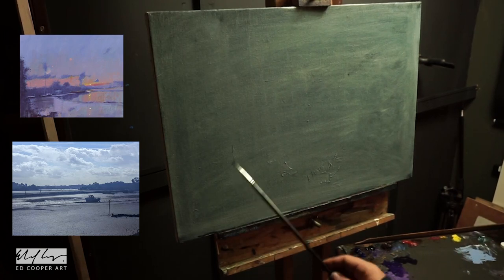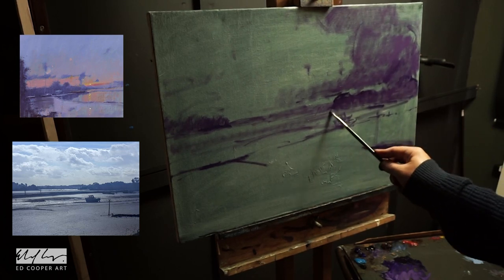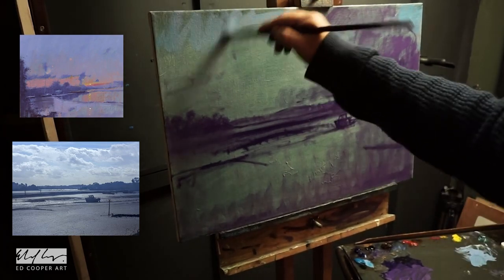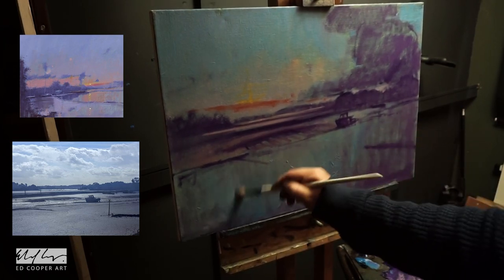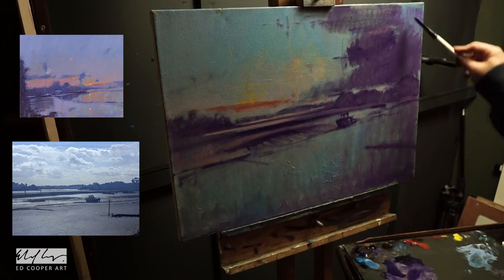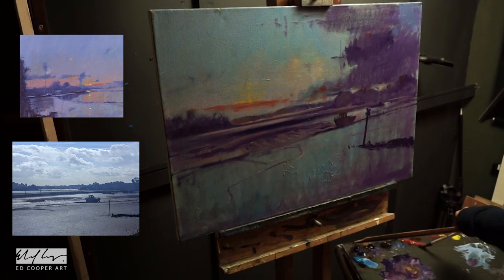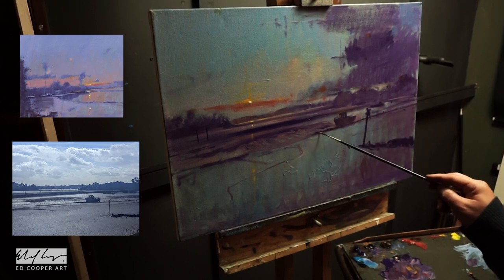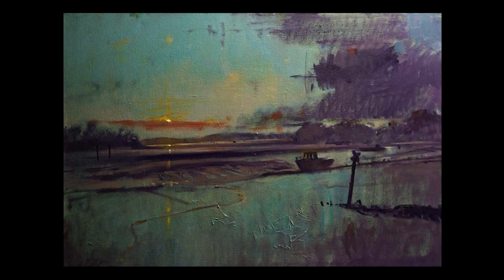PETER WILEMAN: Oil Painting Master Copy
In this video I am demonstrating and oil painting, inspired by the artist Peter Wileman.  Peter is a great artists and learned a lot from his DVD:

This video was made as part of my online art course - Landscape painting during lockdown of 2020.  Follow this link to find an outline of the whole course in sequence:

My Favorite Landscape Painting Books

Guide to Landscape Painting - J.F carlson
Landscape Painting: Essential Concepts and Techniques for Plein Air and Studio Practice - Mitch Albala
Landscape Painting - Richard Pikesley
Landscapes in Oils: Capturing Colour, Light, Texture and Detail
Norman Battershill

Fill your paintings with light and colour - Kevin Mac Pherson

Edward Seago - By James Russel

Landscapes in Oils: Capturing Colour, Light, Texture and Detail - Norman Battershill